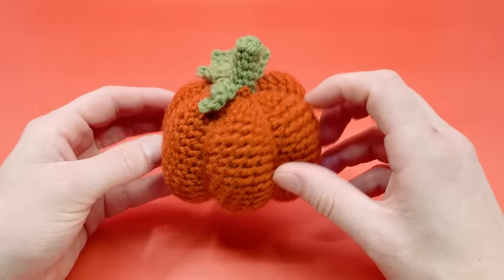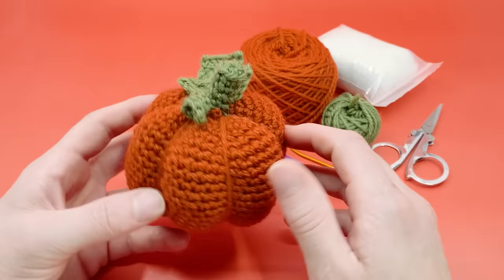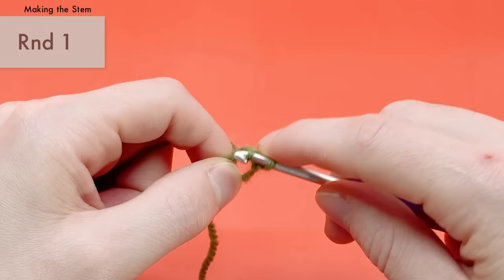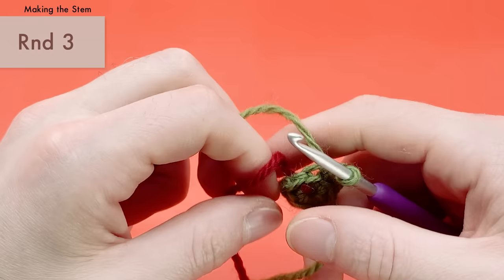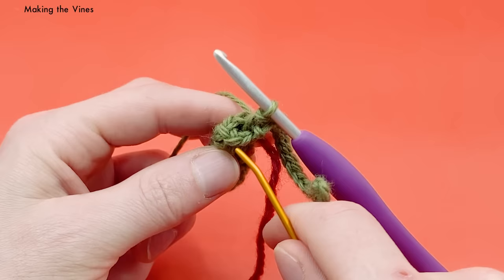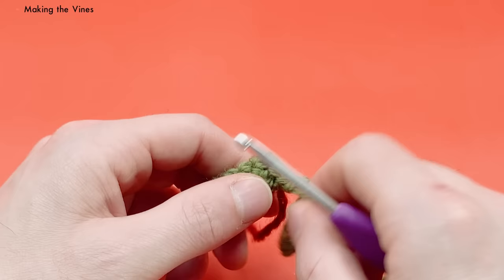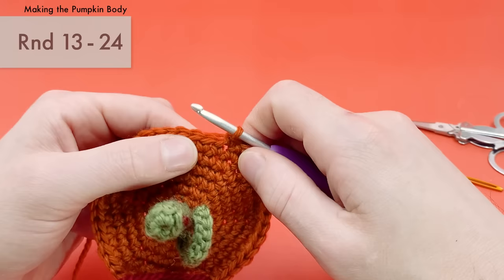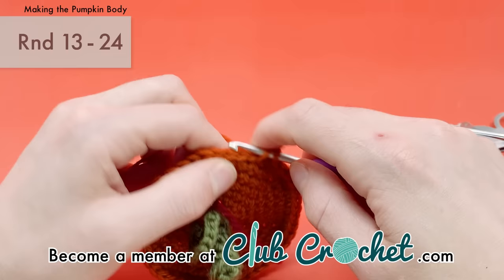How to Crochet a Pumpkin || Easy Beginner Crocheting Tutorial - NO SEWING!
In this complete beginner tutorial we'll be crocheting pumpkins without sewing anything together! This amigurumi crochet pattern is designed for absolute beginners!

✂︎ The Materials ✂︎
• The Yarn (Worsted Weight Wool)
 - Green
 - Color A (Orange)
• Size G6/4.00mm Hook
• Stuffing

(00:00) - Intro
(02:02) - Materials
(05:32) - Stem - Magic Loop
(07:26) - Stem - Rnd 1
(11:45) - Stem - Rnd 2
(17:22) - Stem - Rnd 3
(21:10) - Stem - Rnd 4 - 6
(25:03) - Vine
(31:41) - Pumpkin Body - Rnd 7
(38:14) - Pumpkin Body - Rnd 8
(41:17) - Pumpkin Body - Rnd 9
(44:10) - Pumpkin Body - Rnd 10
(47:55) - Pumpkin Body - Rnd 11
(50:32) - Pumpkin Body - Rnd 12
(53:26) - Pumpkin Body - Rnd 13 - 24+
(1:01:03) - Adjusting the vine and stitch marker
(1:03:18) - Pumpkin Body - Rnd 25
(1:08:55) - Pumpkin Body - Rnd 26
(1:10:53) - Pumpkin Body - Rnd 27
(1:12:27) - Stuffing somewhat
(1:14:19) - Pumpkin Body - Rnd 28
(1:16:18) - Pumpkin Body - Rnd 29 and stuffing mostly
(1:18:46) - Pumpkin Body - Rnd 30 and sewing closed
(1:23:58) - Shaping the pumpkin
(1:29:53) - Leaf - Row 1A
(1:38:20) - Leaf - Row 1B
(1:44:25) - Attaching the leaf
(1:46:51) - Outro